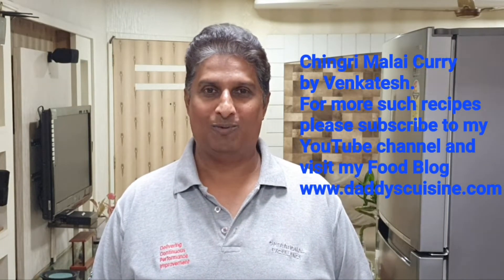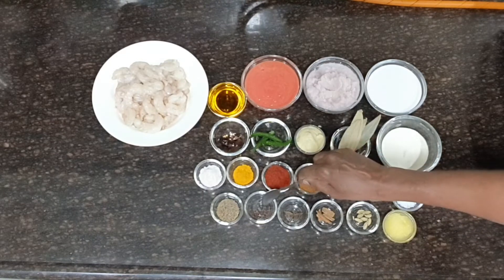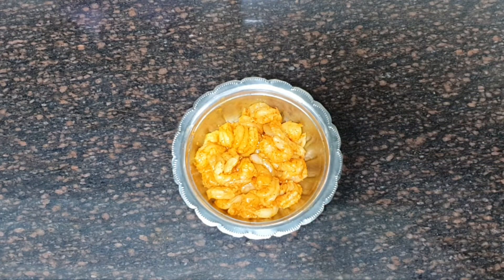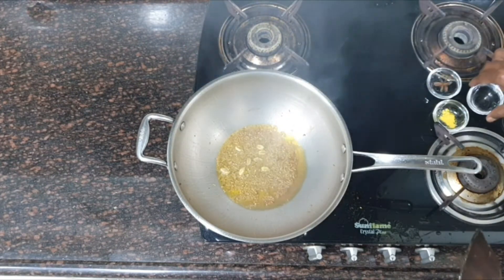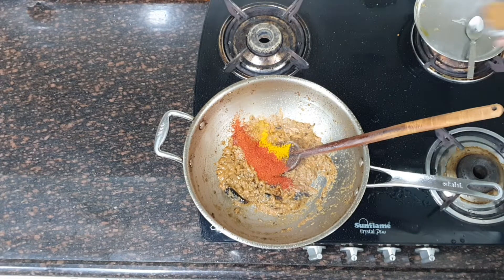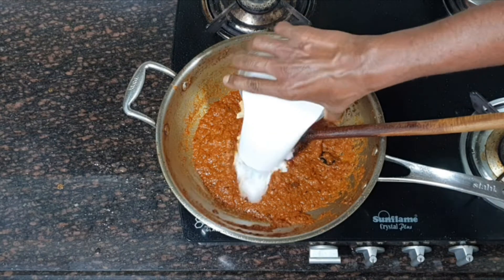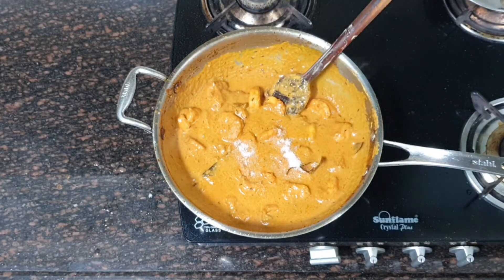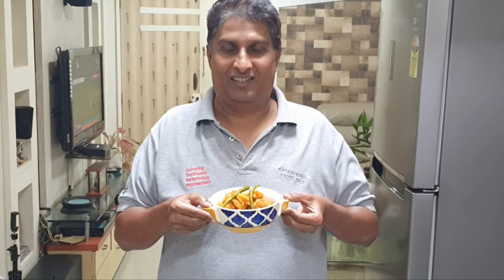Chingri Malai Curry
Chingri Malai Curry or Prawn Malai Curry is an aromatic and silky curry, from West Bengal, India.  This dish is in coconut milk and aromatic spices.
Recipe:
Ingredients:
• Fresh Chingri (Prawns) – 750 Gms (net). Shell removed. De-veined.  Cleaned under running water.
• Mustard Oil (Rai ka Tel) – 5 tbs.
• Fresh Tomato Puree – of 2 medium size tomato.
• Onion Puree – of 2 medium size onion.
• Fresh Coconut Milk – One cup.
• Fresh Cream – Half cup.
• Bay Leaves (Tej Patta) – 4 small size.
• Ginger Garlic (Adrak Lassun) paste – in equal quantity, 2 tbs.
• Fresh Green Chili (Hari Mirchi) – 3 medium size. Slit from one side in the middle.
• Dried Red Chili (Sukha Lal Mirchi) – 2 medium size. Cut from middle.
• Turmeric (Haldi) powder – 3/4th tsp.
• Red Chili (Lal Mirchi) powder – 2 tsp.
• Garam Masala powder – One and half tsp.
• Cumin (Jeera) powder – One and half tsp.
• Asafoetida (Hing) powder – 1/4th tsp.
• Sugar (Shakkar) – 1 tsp.
• Clarified Butter (Ghee) – 2 tbs.
• Green Cardamom (Choti Elaichi) – 8 pieces.
• Cinnamon stick (Dal Chini) - One and half inch.
• Star Anise (Chakri Phool) - One piece.
• Cloves (Lawang) – 8 pieces.
• Cumin (Jeera) seeds – One and half tsp.
Method:
• Take a large mixing bowl.  Add Chingri (Prawns) in it.  Add half tsp of salt, half the quantity of turmeric powder and 3/4th tsp of red chili powder to the Chingri.  Mix it well.  Let it marinate for at least 15 minutes.
• Take a deep Kadai and add mustard oil.  Heat it up and allot it to Smoke properly.
• Add Chingri in the hot oil and fry them on both sides for a minute on high flame.  Do this for all the Chingri (Prawns) and remove it in a plate.
• In the same hot mustard oil, add cumin seeds, cinnamon stick, cardamom, bay leaves, dried red chili, cloves, asafoetida powder, star anise and allow them to crackle for few seconds.
• Add onion puree in to the hot oil.  Fry the onion in high flame until it becomes light golden brown.
• Add ginger garlic paste and fry it until the raw smell of ginger garlic is gone.  Add very little water to deglaze the kadai and prevent the masalas from burning.
• Add remaining red chili powder, remaining turmeric powder, cumin powder and mix them properly.  Fry the spice powder for few seconds on high flame.  Add very little water to deglaze the kadai and prevent the spice powder from burning.
• Add tomato puree and mix it well.  Fry the tomato on high flame until it reduces and you see oil released on surface.
• Add sugar and mix it well.
• Add fresh coconut milk and mix it well.  Cover the kadai with a lid and cook the coconut milk on low to medium flame for 5 to 7 minutes.
• Then add fresh cream and mix it well.  Cook it for another 2 minutes on medium flame.
• Add Chingri (Prawns) in to the kadai.  Mix it properly.  The consistency of the curry should be thick.  However, if you need the curry to be thin you can add little water at this stage.
• Add salt to taste and mix it well.
• Cover the kadai with a lid and cook the Chingri at low flame for another 5 minutes.
• Add garam masala powder, clarified butter (ghee) and slit fresh green chili in to the kadai.  Mix it well.  Again, cover it with a lid and cook it for another 3 minutes on medium flame.
• Turn off the flame.
• Cover the kadai with a lid and leave it for another 10 minutes before serving.
• Delicious Chingri Malai Curry is ready.  Serve hot along with rice or chappati.
• Happy Eating.